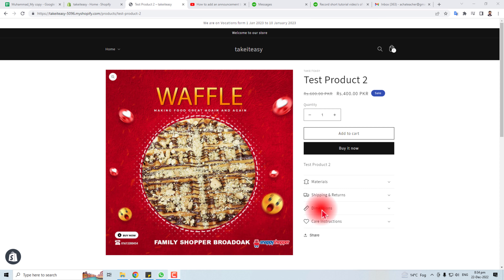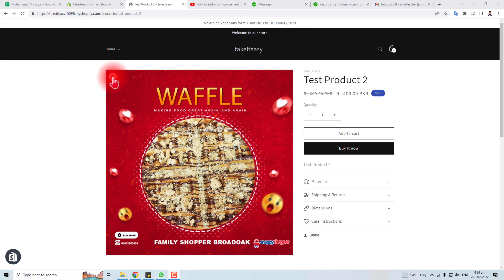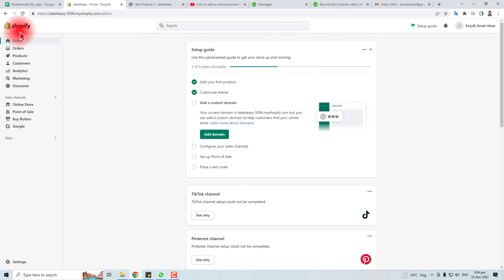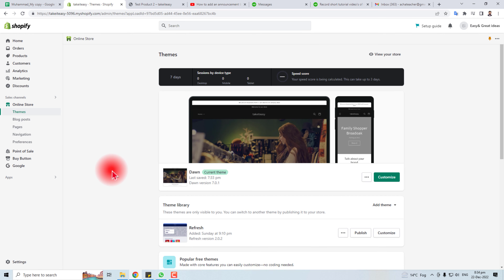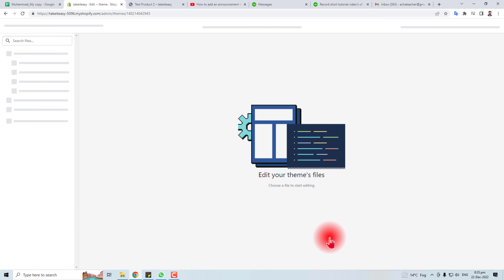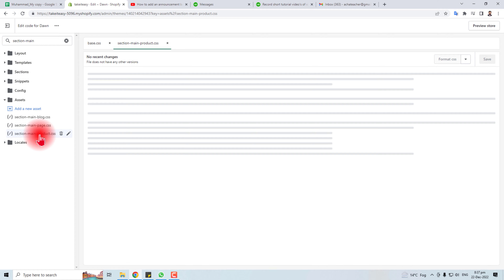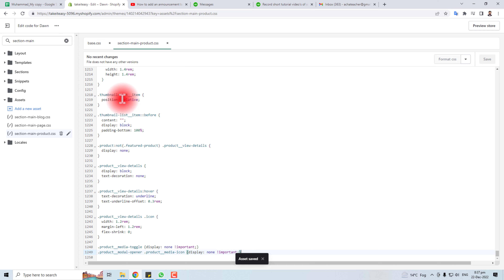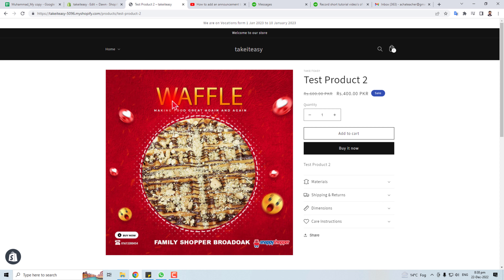How to Change Image Zoom in Shopify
In this video, I'm going to show you how to change image zoom in Shopify. This is a common question that comes up time and time again, so I'm here to give you a quick and easy tutorial!

Changing image zoom in Shopify is a great way to make your products more visible on Shopify stores. You can change the zoom level to make your products bigger or smaller, so be sure to check this out if you're having trouble viewing your products on your store!
In this video, we'll show you how to change the image zoom on your Shopify store. This is a popular request that we receive on a regular basis, so we've put together a quick guide on how to do it!If you're looking to change the image zoom on your Shopify store, then this video is for you! We'll show you how to change the image zoom on your store using the Shopify admin panel. This is a quick and easy process that will help you make better use of your store's space!